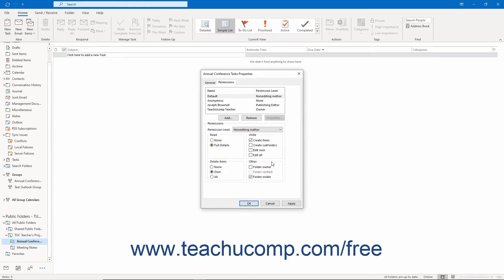Outlook 2019 & 365 Tutorial Setting Permissions Microsoft Training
FREE Course! Learn about Setting Permissions in Microsoft Outlook - the most comprehensive Outlook tutorial available. Visit us today!